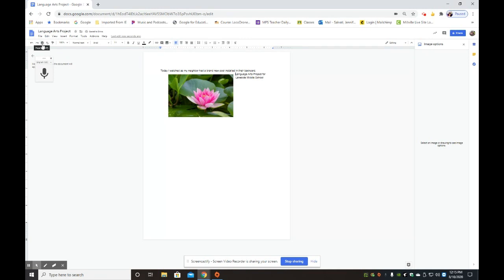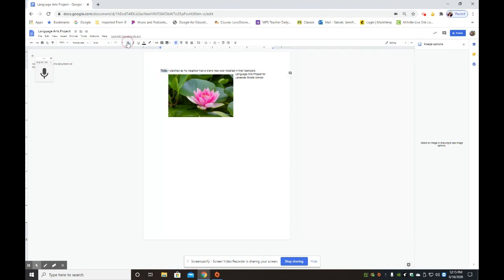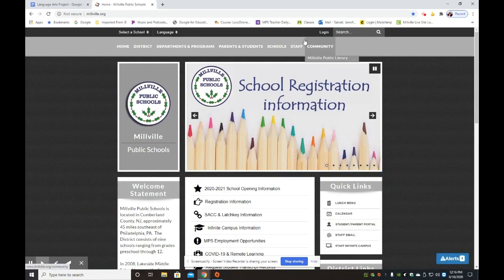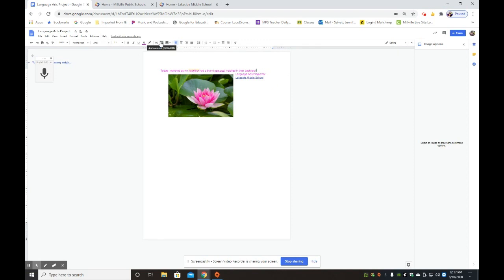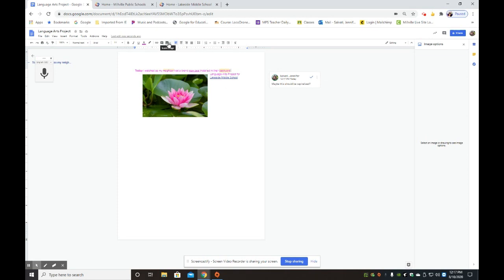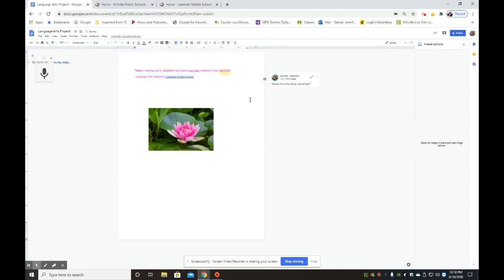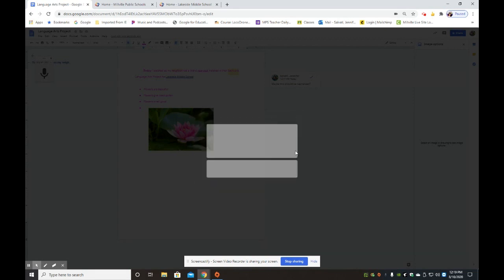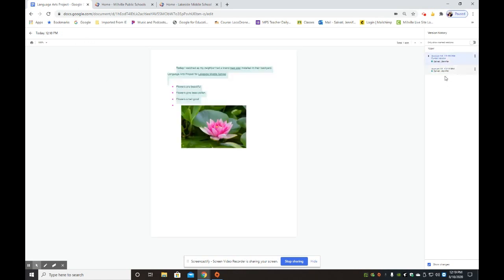Google Docs Overview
For more information about Millville Public Schools, go to millville.org, and for additional Ed Tech Help @ Home, go